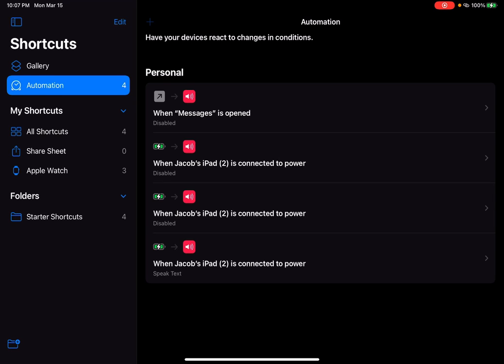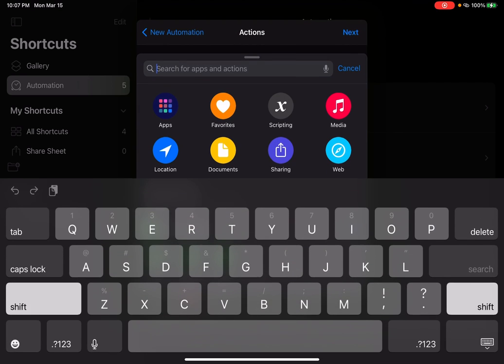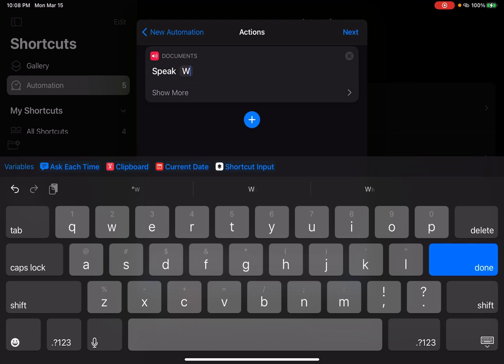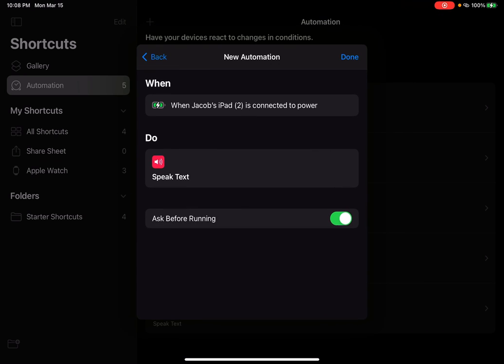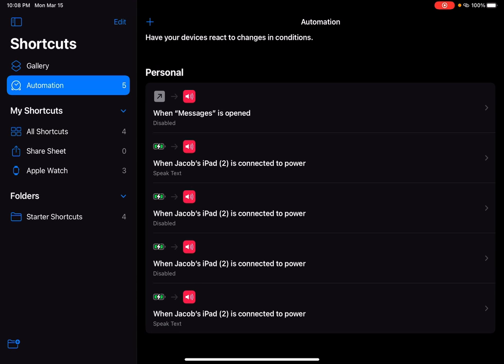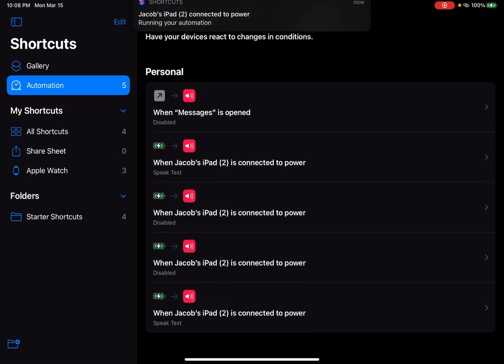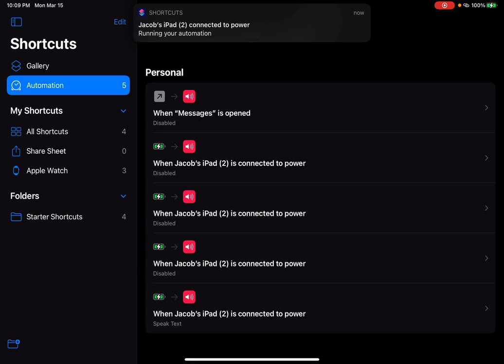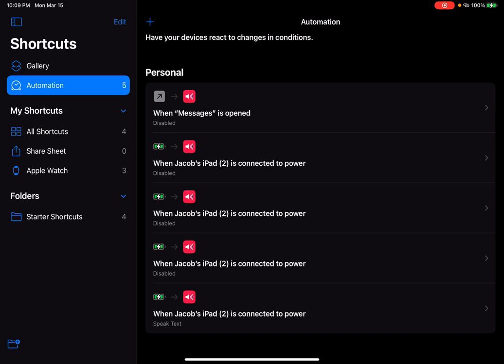How to be funny